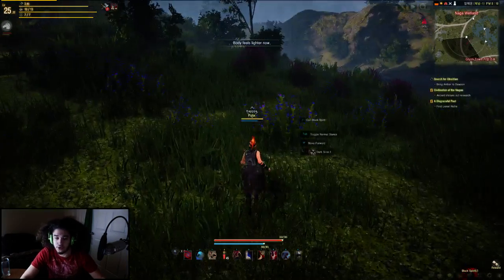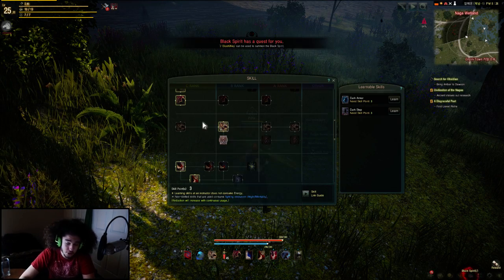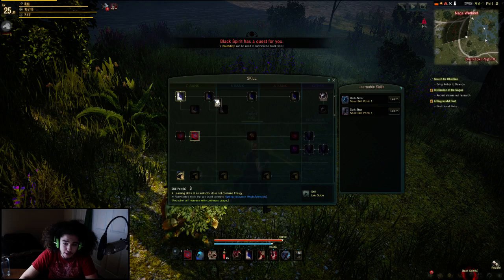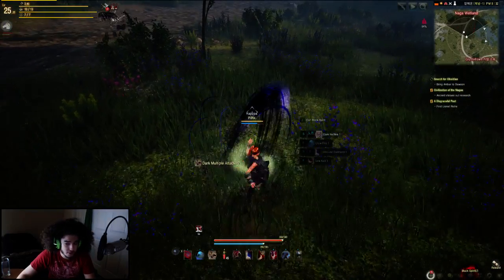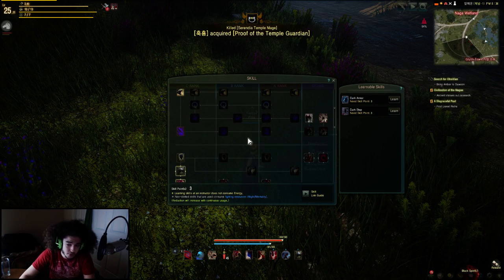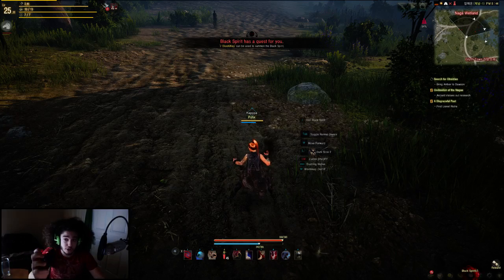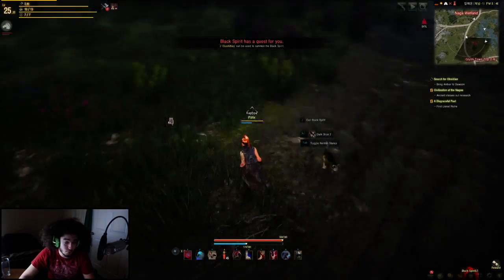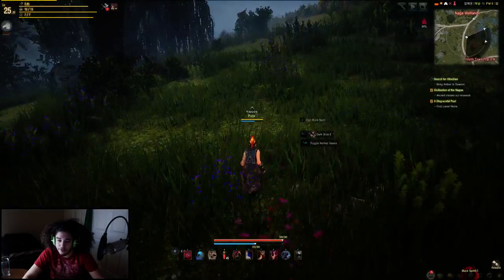Black Desert Online - Combo System Explained